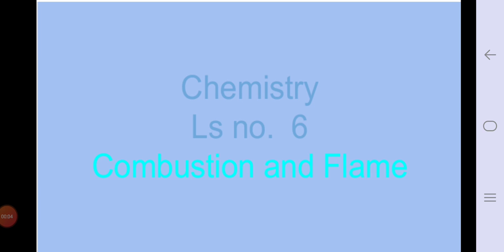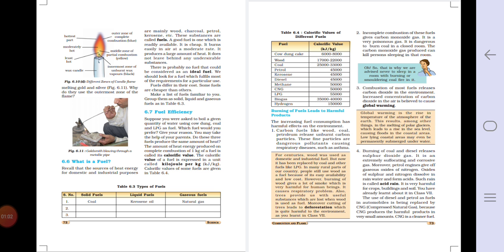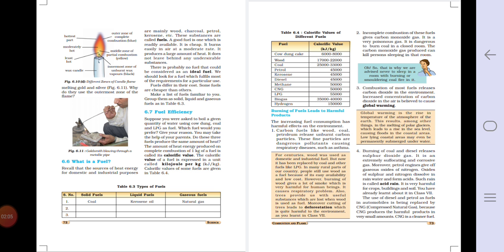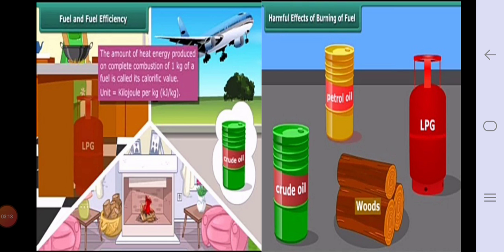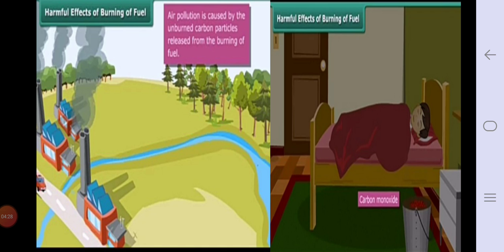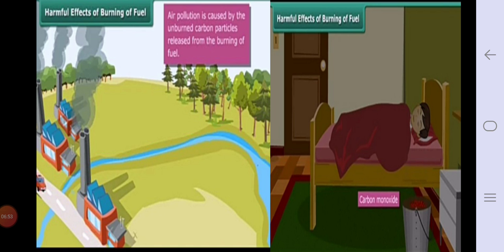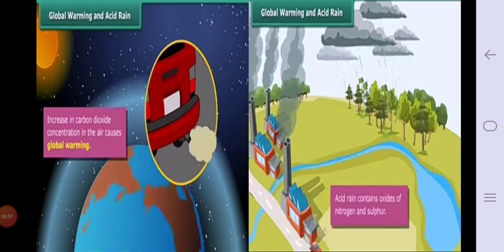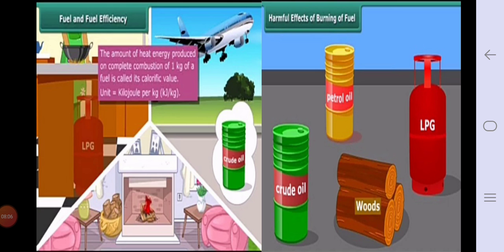8th chemistry combustion and flame part 6